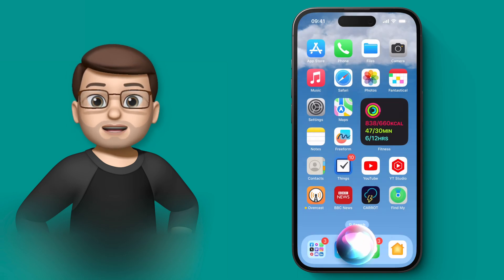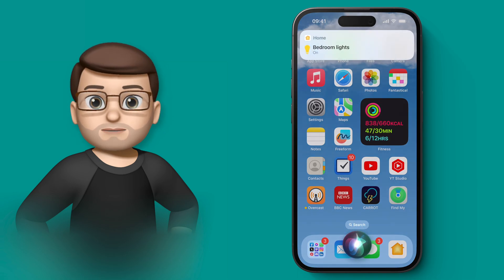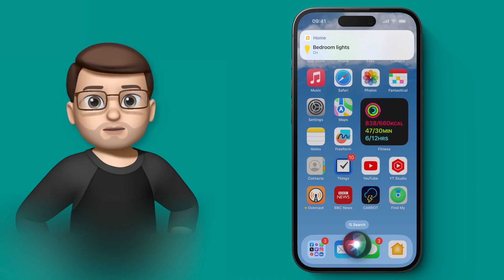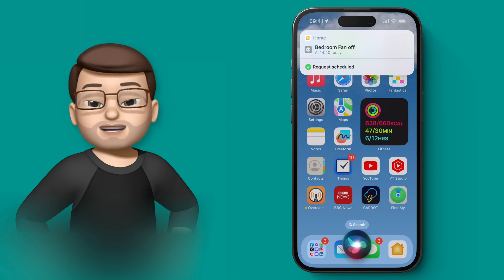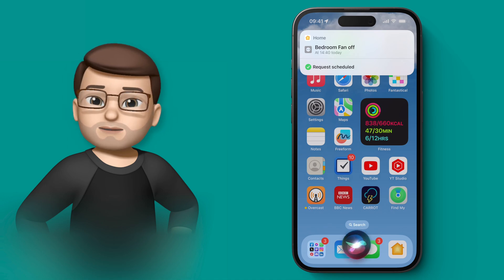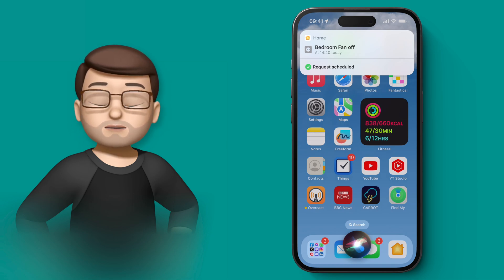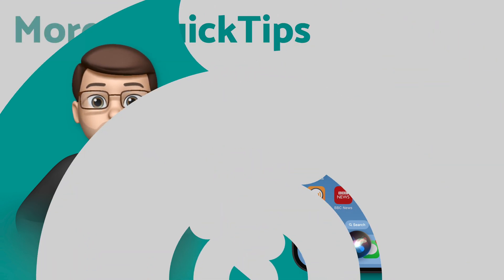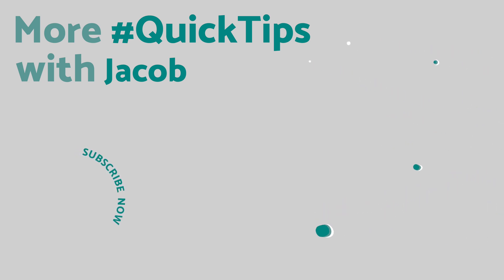Using Multiple Commands with Siri in iOS 17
There are some big changes and quality-of-life improvements to Siri in iOS 17.

Join me in uncovering the wonders of iOS 17's Siri enhancements in this QuickTips tutorial. In this video, I'll walk you through the exciting changes that allow you to use Siri in a whole new way. Say hello to chained commands that streamline your tasks and the convenience of Siri keeping its ears open at all times. And now you don't have to say 'Hey' before every Siri interaction, your device interactions become even more fluid and intuitive.